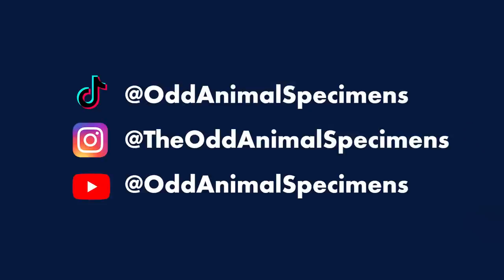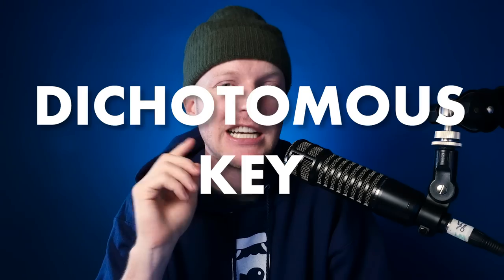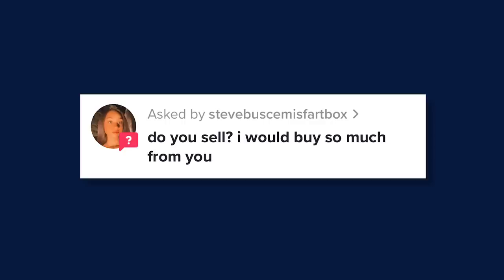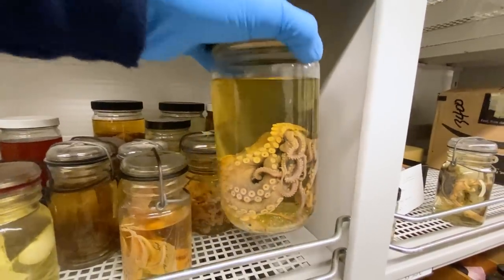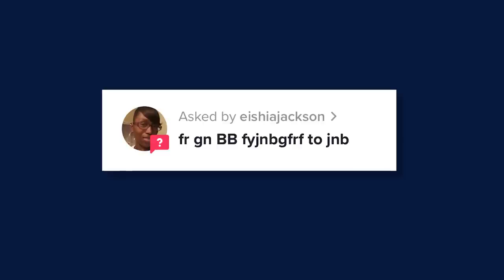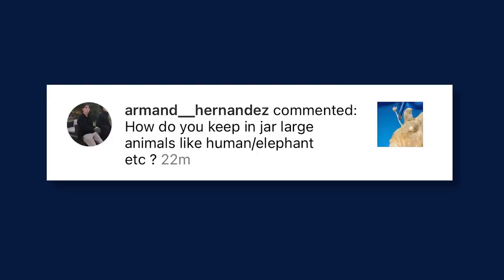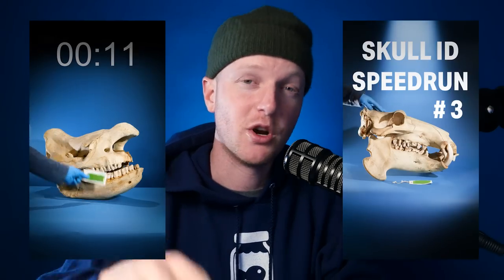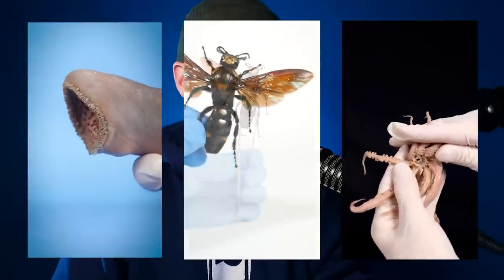Where do I get specimens? (Q&A)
In this Q and A video, I answer all of your questions about my animals, collection, and specimens. Everything you've wondered about Odd Animal Specimens is answered.